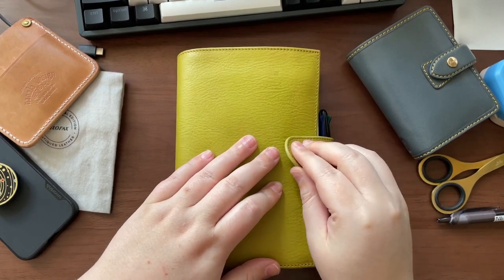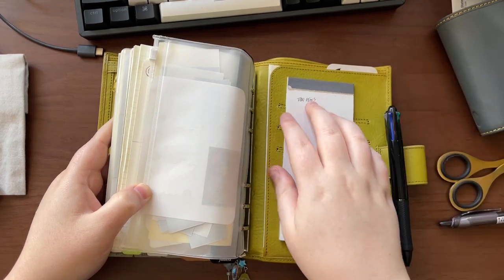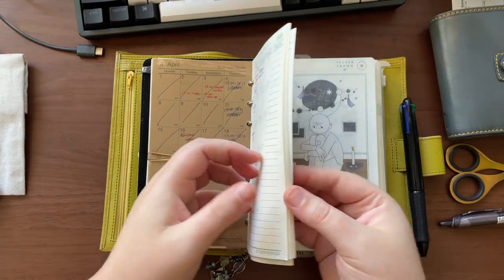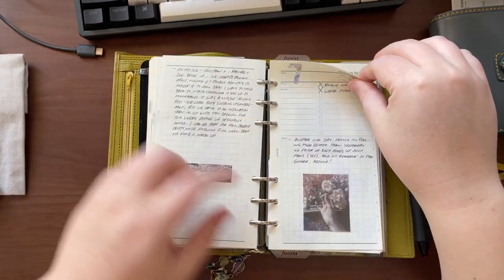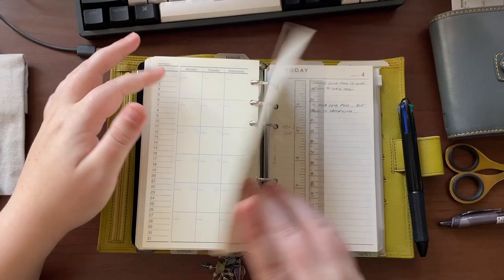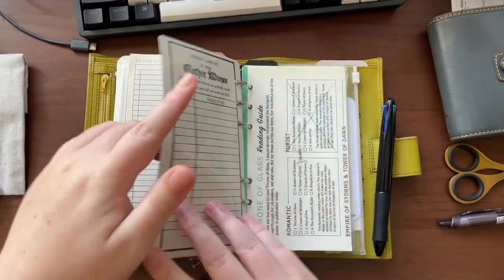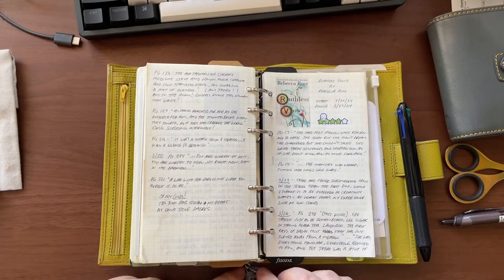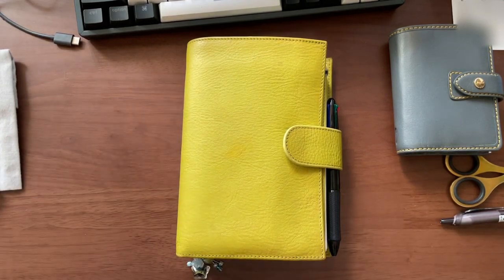April in my Gillio Medium Campagna - Personal rings flip through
In this video I go over my completed March pages, April setup, and my newish Gillio Medium Campagna in Acid Green.